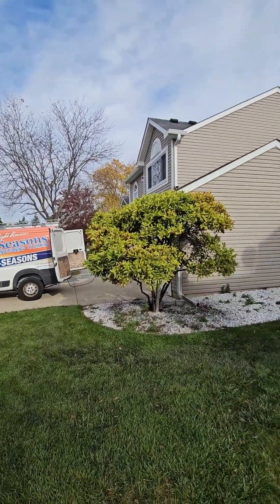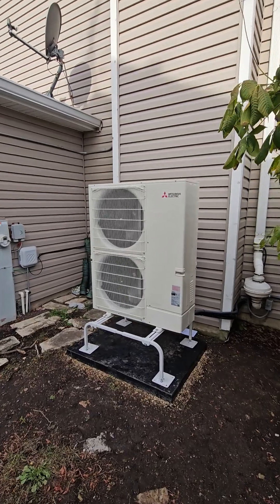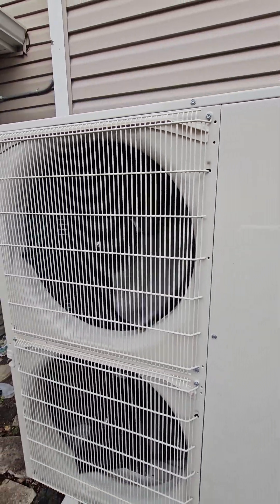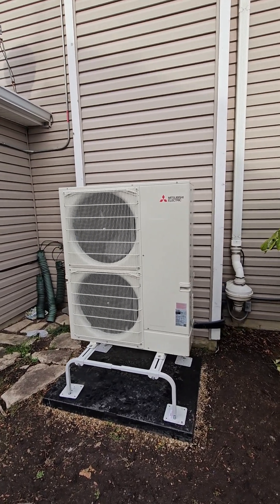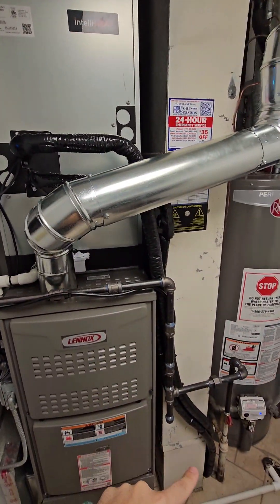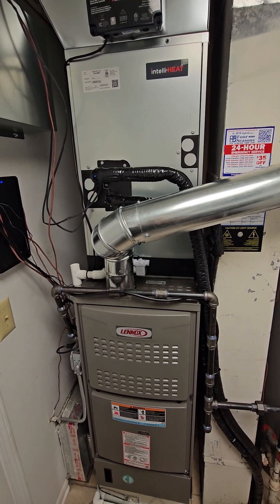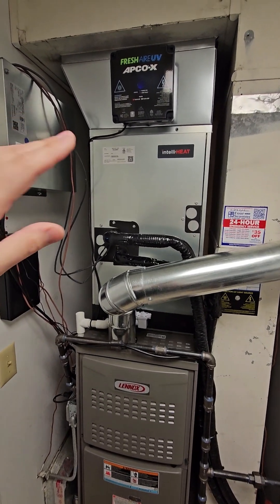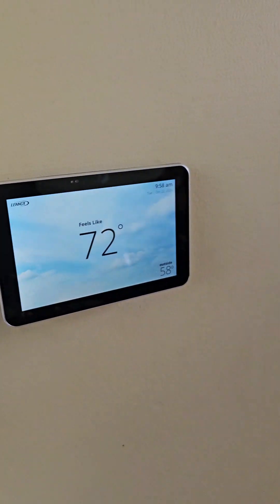Another Amazing Dual Fuel Heat Pump! Mitsubishi intelli-Heat System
Installation of a 3 Ton Dual Fuel Mitsubishi intelli-HEAT Heat Pump with a Lennox gas Furnace